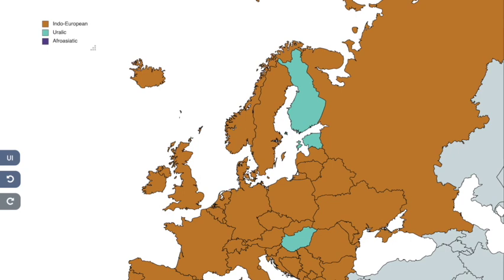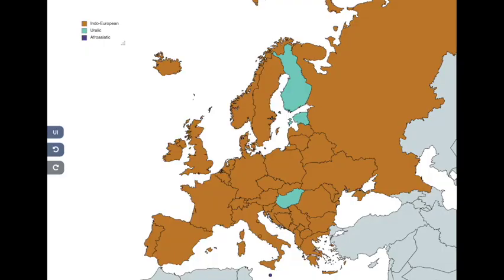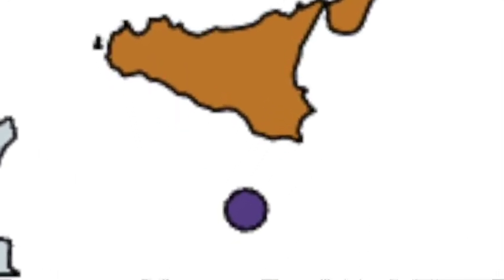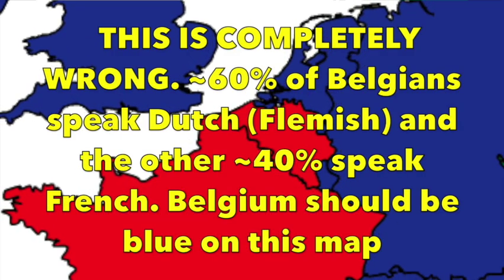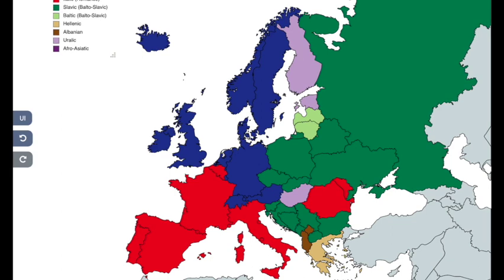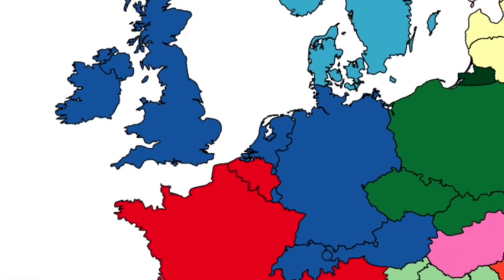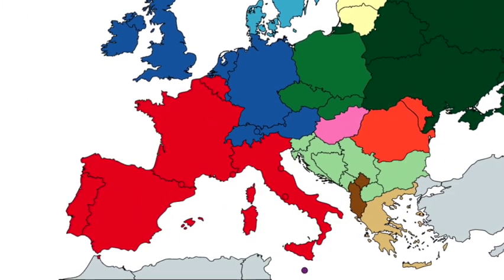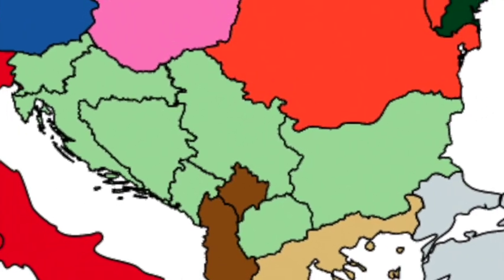Primary Languages of Europe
Sources: me and Google

Recorded on an iPhone 11